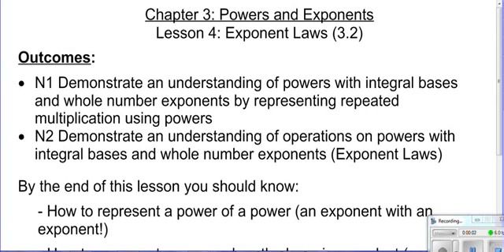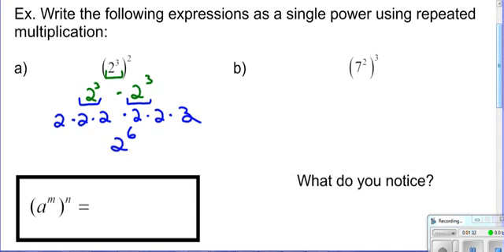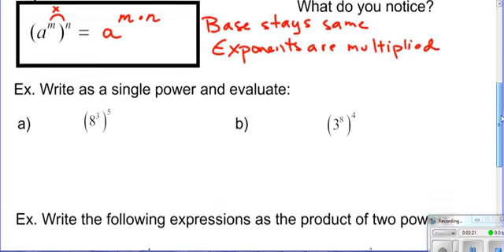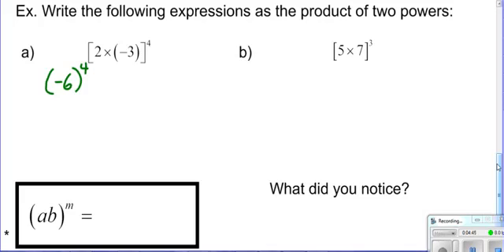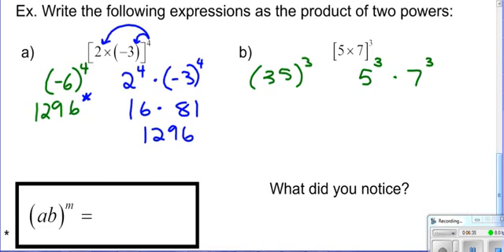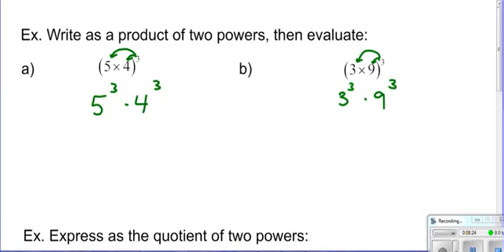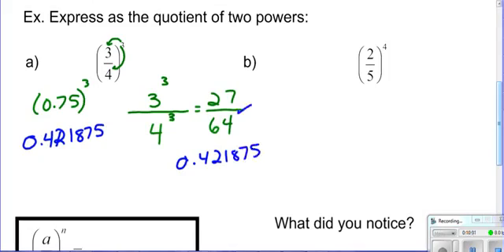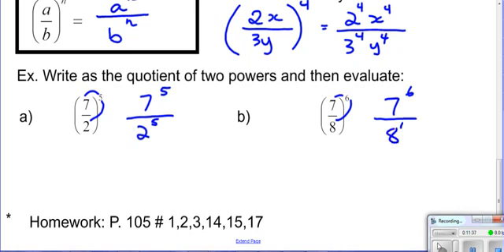CH3 L4 Exponent Laws